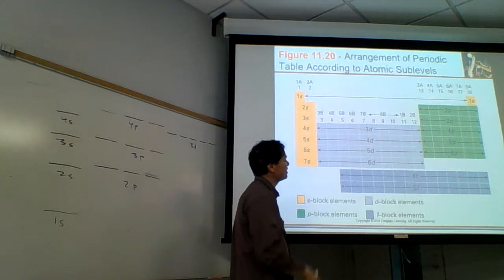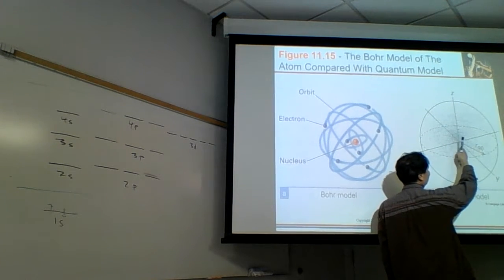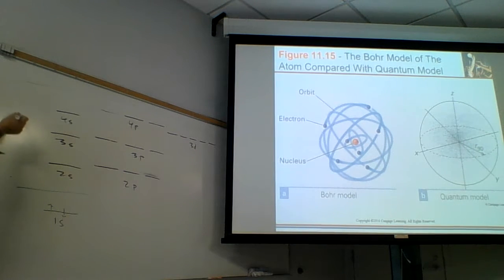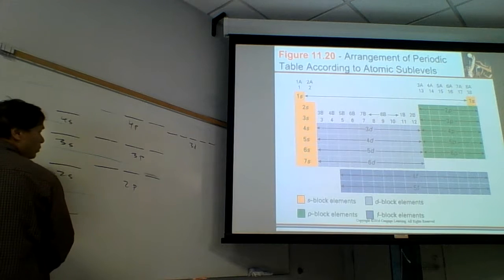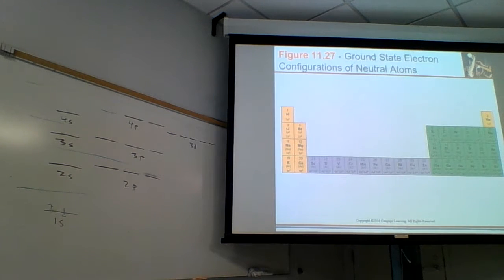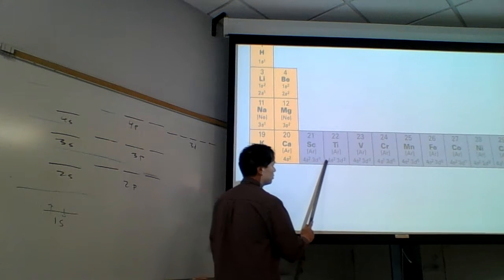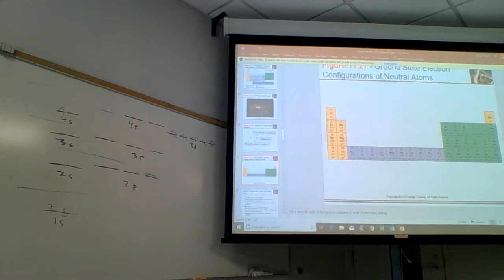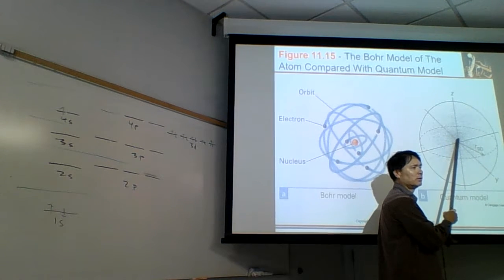Chem 4 1176 102819 A